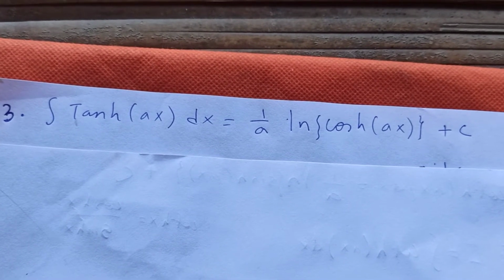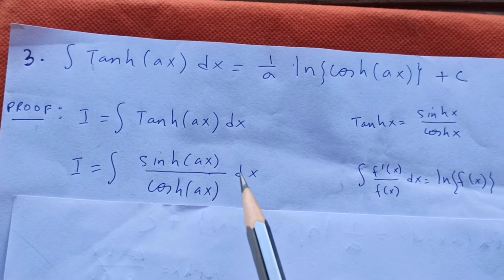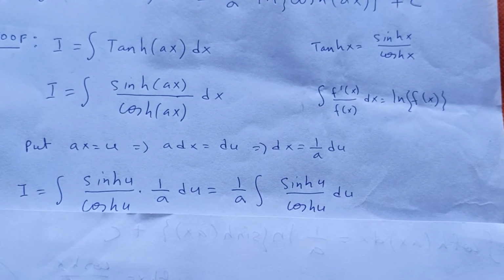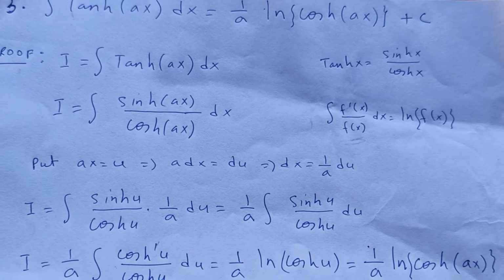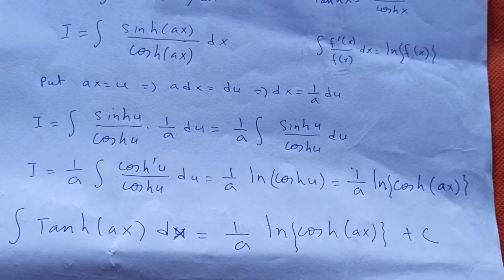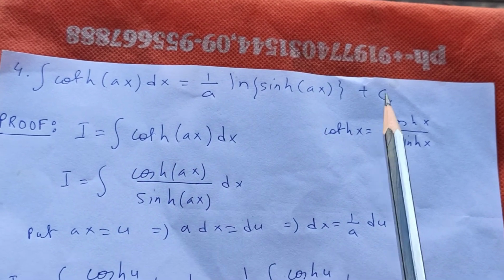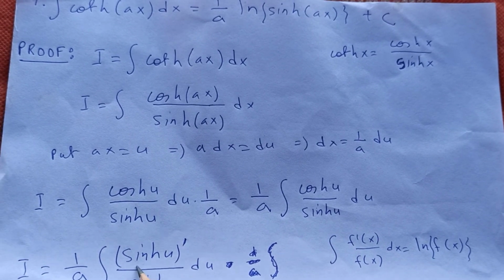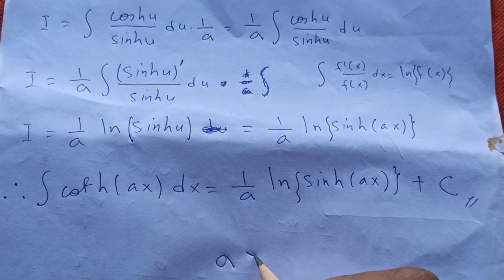INTEGRAL OF HYPERBOLIC TANGENT AND COTANGENT